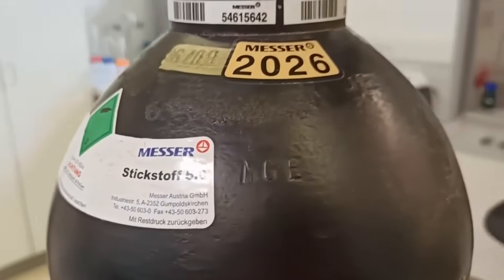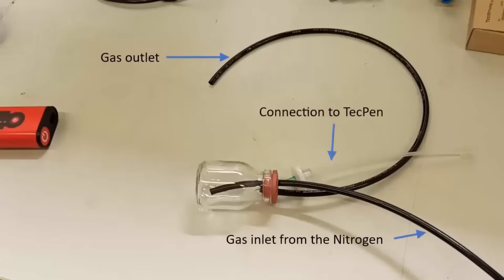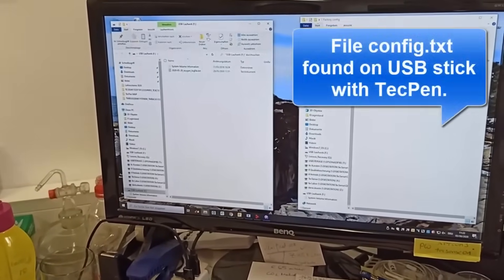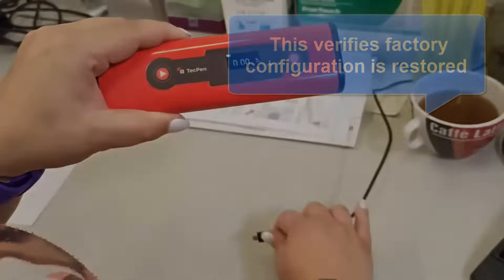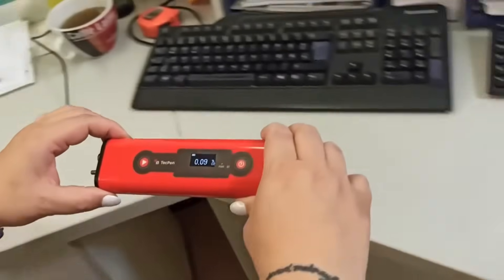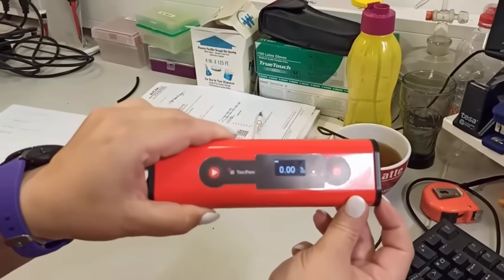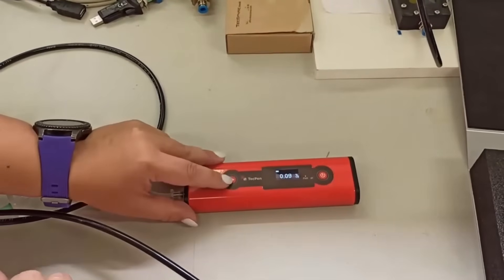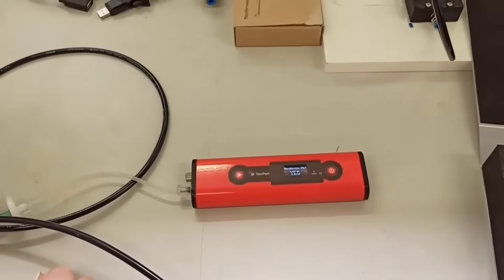CO2Meter Oxygen and Carbon Dioxide MAP Analyzer - Calibration Video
We demonstrate the operation and use of the TS-202 O2 and CO2 Modified Atmosphere Analyzer and how to calibrate the device.